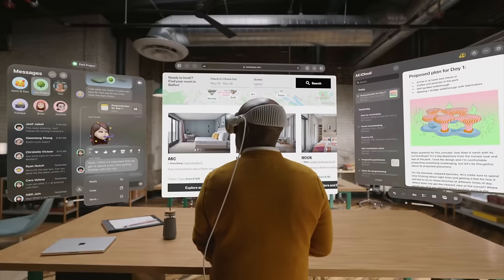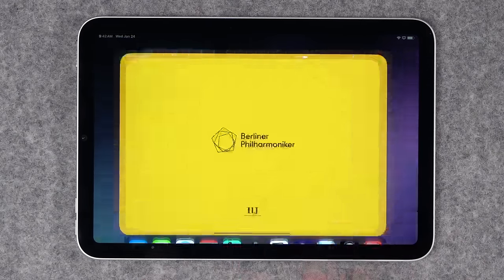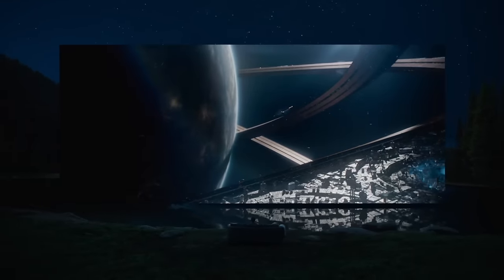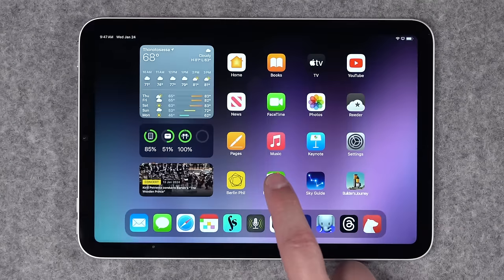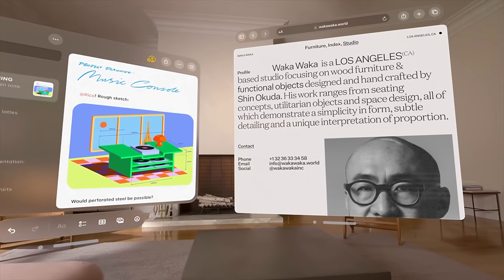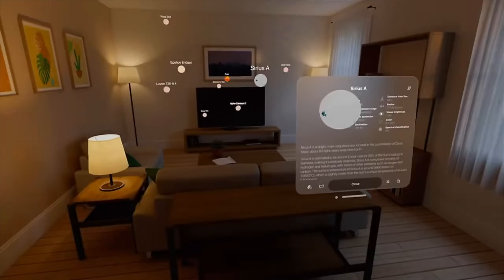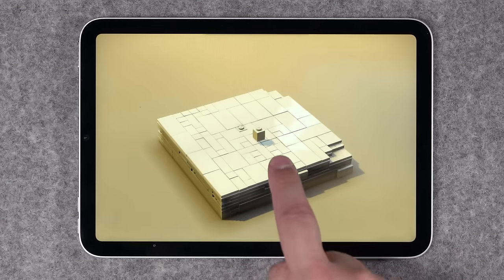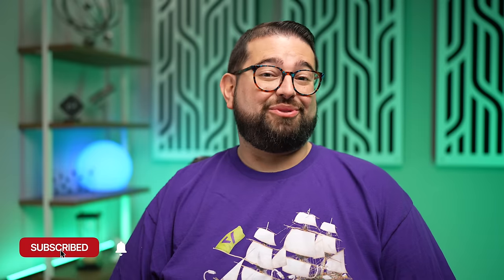What are killer apps for Apple Vision Pro?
Apple Vision Pro will be missing many apps at launch, but I still think it has the potential to offer unique experiences and uses cases other devices can't. Here are five possible killer apps for Apple Vision Pro, from music experiences to creative production, and more!

Chapters

00:00 Introduction
01:06 Live Orchestra Experiences
03:19 Home Design
04:34 Solo Planetarium
05:12 Creative Production
06:07 Just for Fun